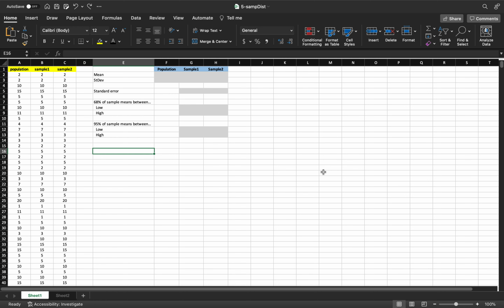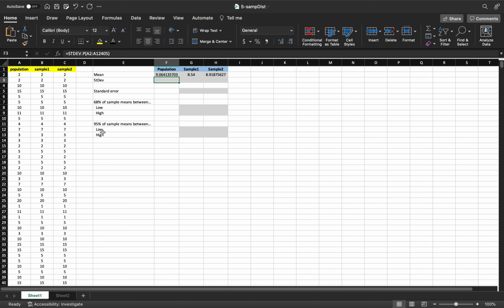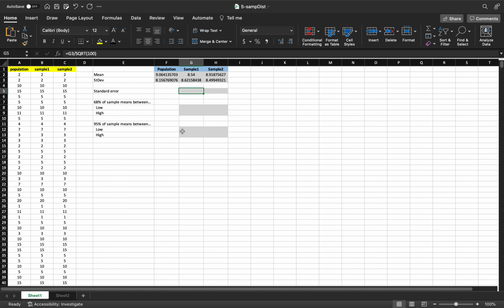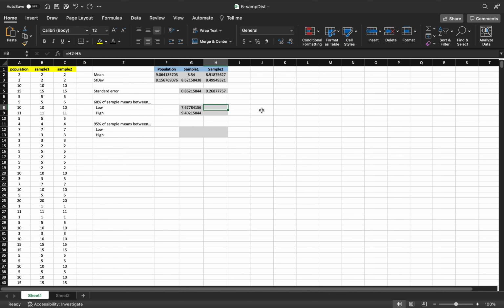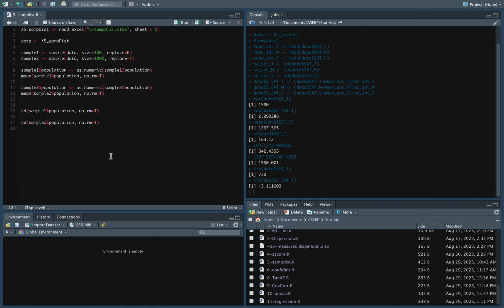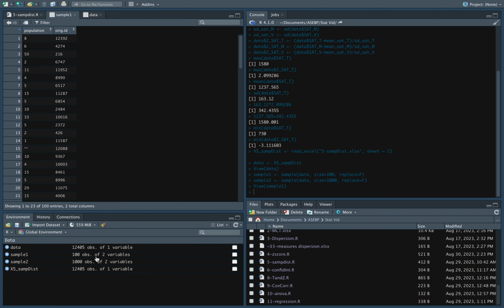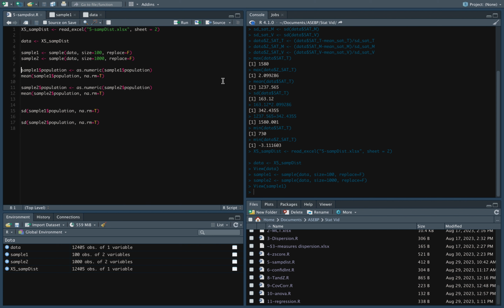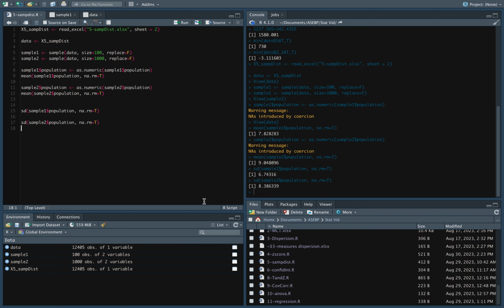5 sampDist R Excel